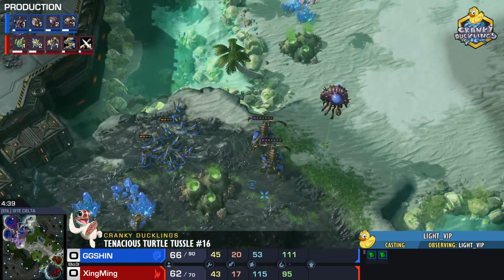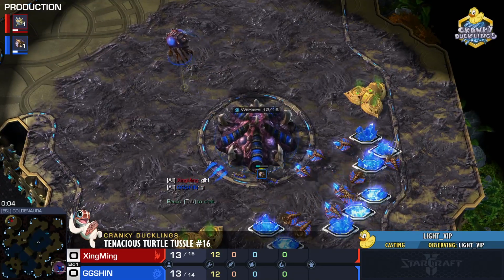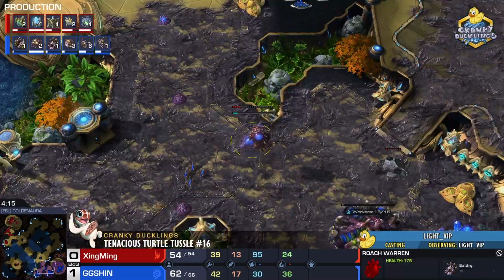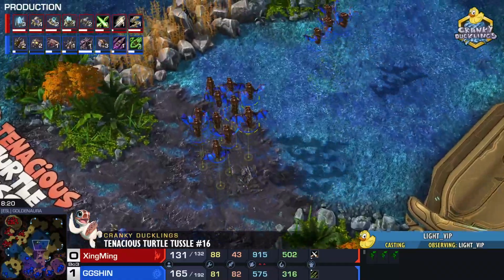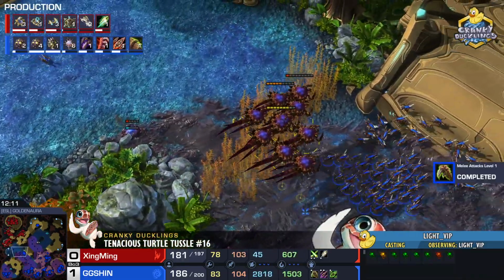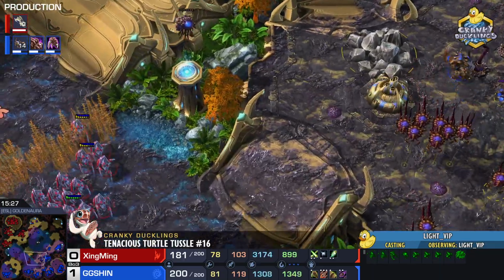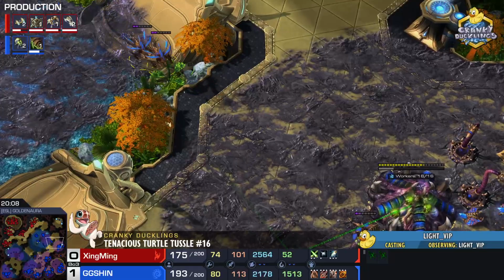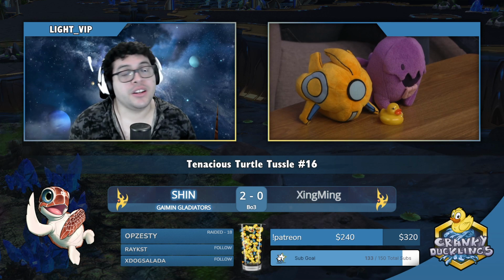SHIN vs XingMing - ZvP | Tenacious Turtle Tussle #16 | Weekly StarCraft 2 Tournament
@Light_VIP live casting Tenacious Turtle Tussle - weekly open tournament.